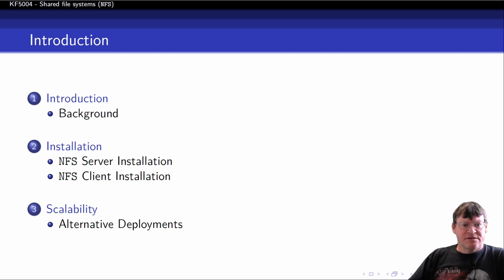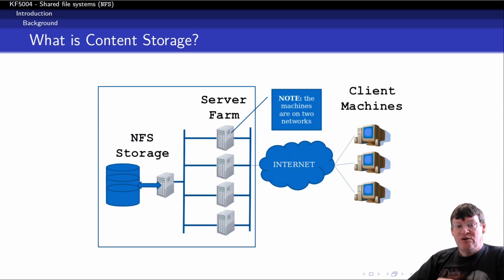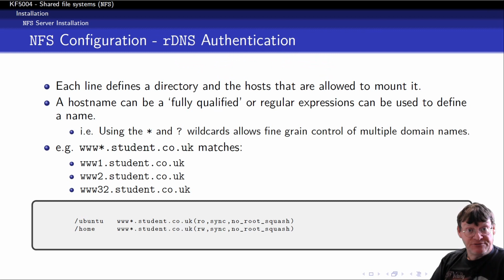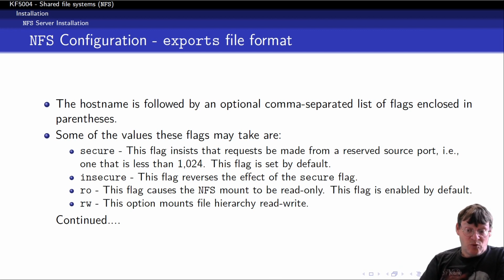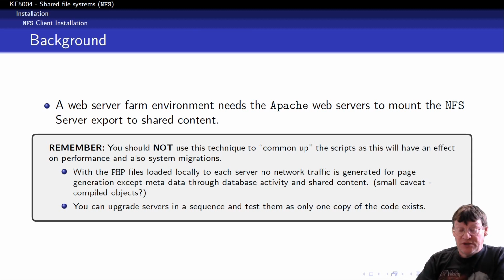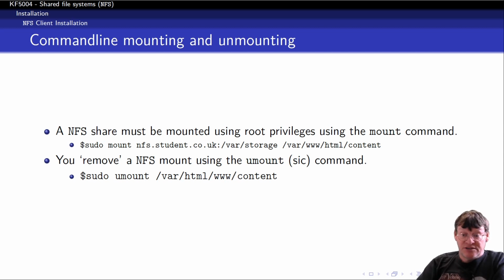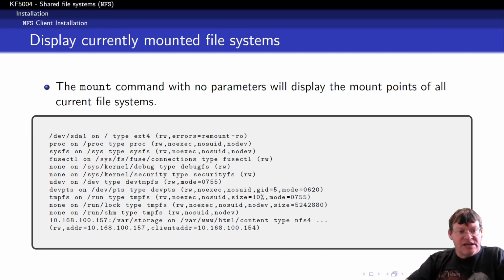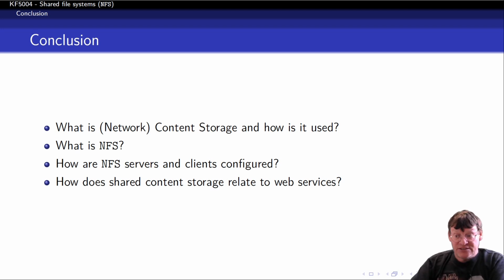KF5004 - Session 9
KF5004 - Shared content storage (NFS)